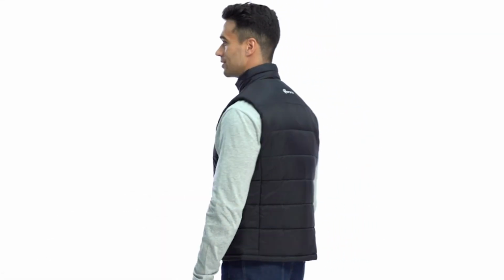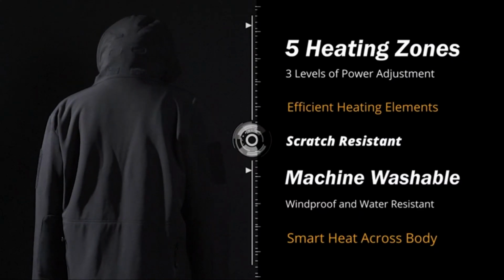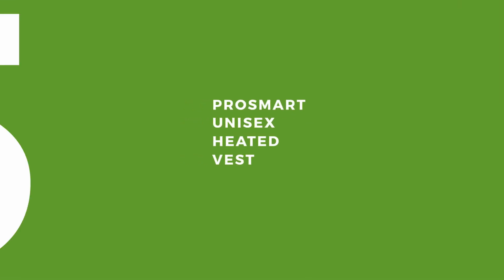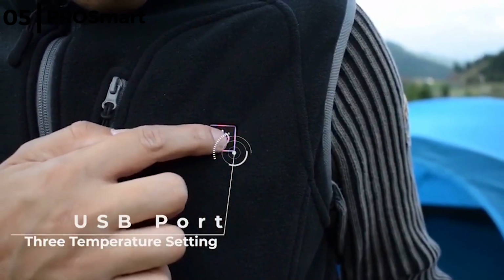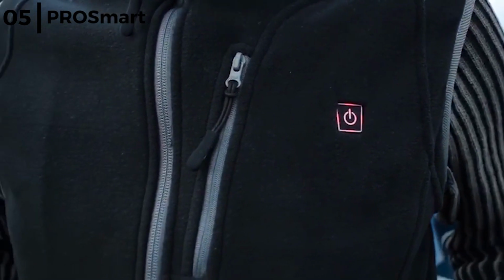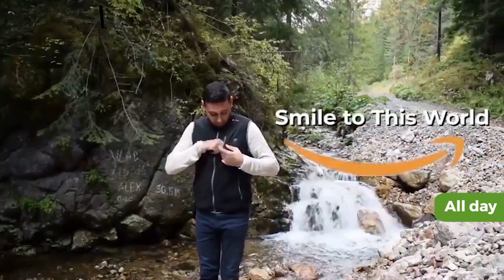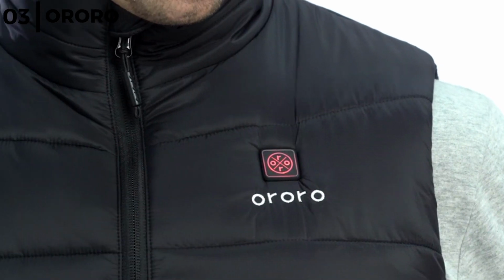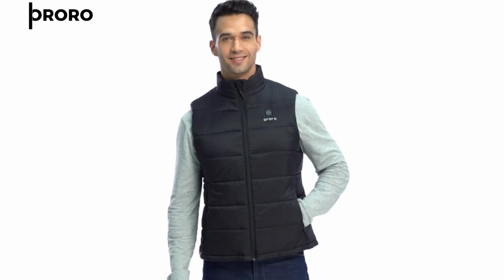Don't buy a heated jacket/vest until you have watch this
The Cold Winter Weather Heated Jackets and Vests recommended in this video are;

02:58 ORORO Women's Heated Jacket
Amazon Link for more info and price

02:20 DEWBU Men’s Heated Jacket

01:45 ORORO Men's Heated Vest

01:10 ORORO Women's Lightweight Heated Vest

00:33 PROSmart Unisex Heated Vest

Undoubtedly, heated jackets are quite expensive due to the efficient construction and valuable materials that make them. However, since these jackets last much longer than traditional jackets and are practically indestructible, we'd say the investment is definitely worth it.

What are Cold Winter Weather Heated Jackets and Vests and why do you need one?

Although quite expensive an easy-to-wear heated vest will raise your core body temperature when you are working outdoors or in a cold workshop, particularly at times when putting on loads of layers is not an option. They are comfortable and allow freedom of movement when the temperature drops. The heated vests in this video are heavy-duty garments, which fit easily over thin layers of clothing and feature battery-heated panels that help keep your core warm so you can continue to work efficiently. These heated vests are also perfect for work and a number of leisure activities like hiking. fishing, working in the garden, and golfing. Buying one of these heated vets or jackets is an investment worth doing.

What is the review based on?
We strive to research as many products as possible and write our reviews after analyzing several important factors:  design, heat levels, and construction, key features, expert recommendations, reading real-time reviews, and brand reputation. We ranked them without bias or influence, so you could use the information to buy a Cold Winter Weather Heated Jacket and/or Vest.

We welcome any comments so click so that we can include them in future reviews.

Hundreds of tools is a participant in the Amazon Services LLC Associates Program. Thank you for your support.